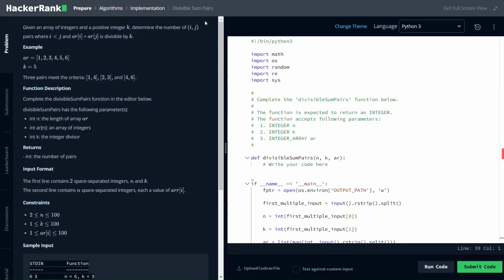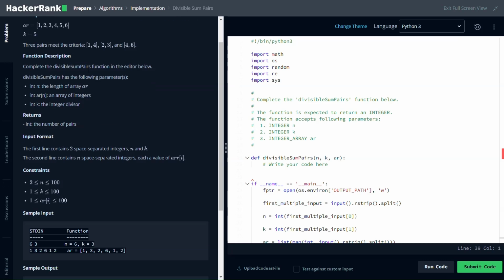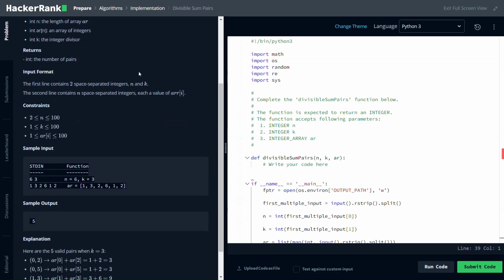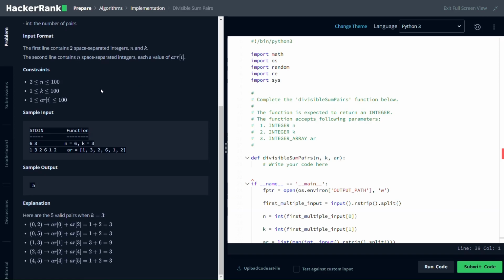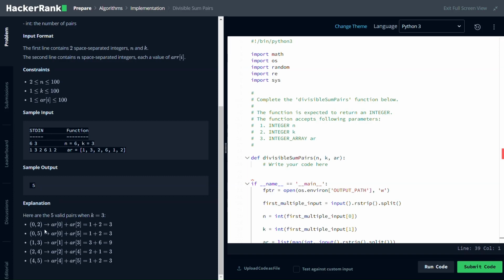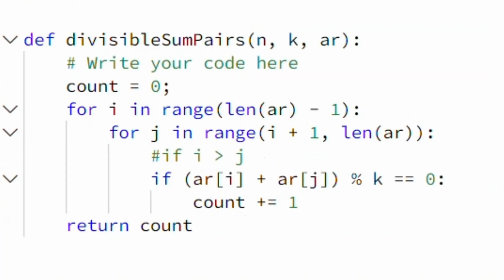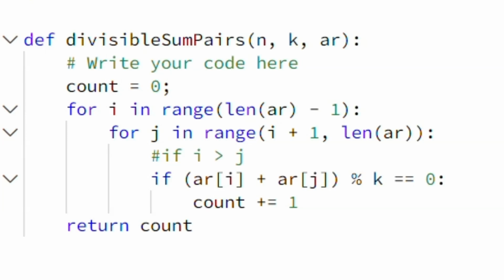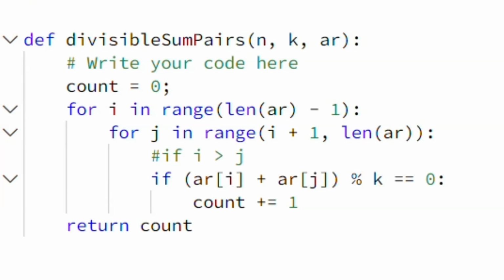DIVISIBLE SUM PAIRS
Given an array of integers and a positive integer , determine the number of  pairs where  and  +  is divisible by .

EXPLANATION CODE:

The variable count is initialised to 0, representing the count of pairs that meet the condition.

The outer loop starts from the first element and goes up to the second-to-last element of the list. It iterates through the elements one by one, considering each element as a starting point for creating pairs.

The inner loop is nested inside the outer loop and starts from the next element after the current outer loop element. It continues until the last element of the list. This inner loop allows pairing the current outer loop element with each subsequent element in the list.

By using this nested loop structure, the code ensures that each element in the list is paired with all the elements that come after it, without repeating any pairs or missing any elements.

Inside the loops, the code checks if the sum of the elements at indices i and j in the ar list is divisible by k. If it is, the count variable is incremented by 1.

After both loops are complete, the function returns the final value of count, which represents the total count of pairs in the ar list whose sum is divisible by k.

Contents:
0:00 - Reading
2:57 - Solving
4:28 - Explaining